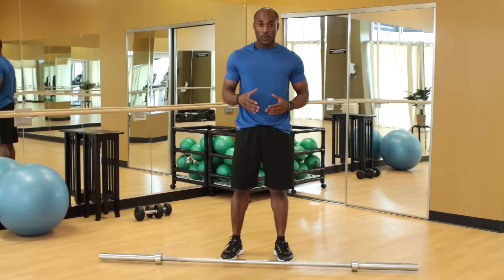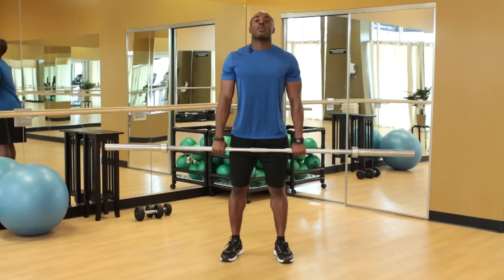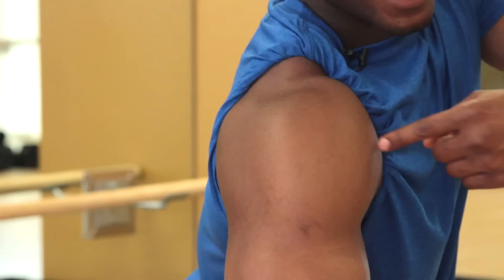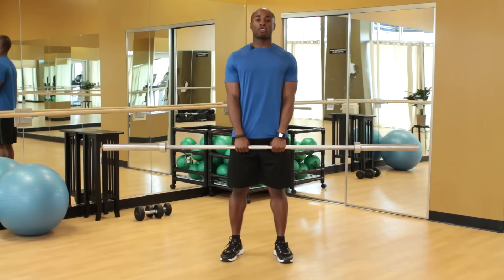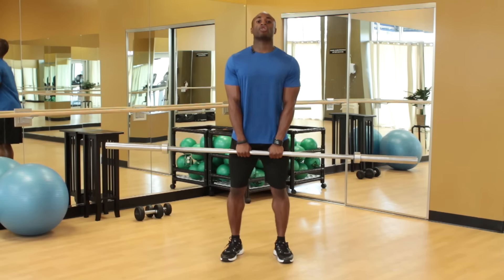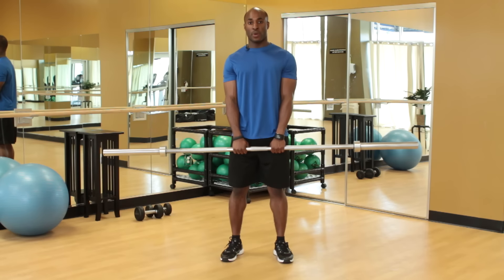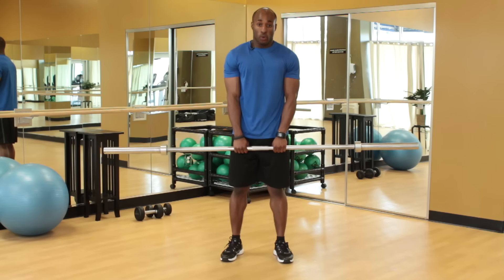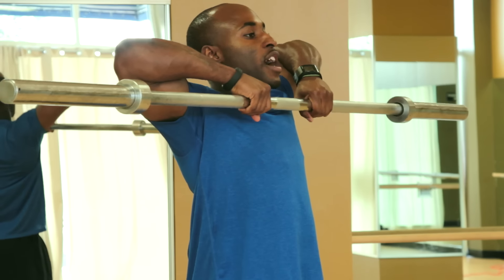What Muscle Is Developed Doing the Barbell Upright Row? : Full Fitness Training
When doing a barbell upright row, one key muscle is being developed above all else. Find out what muscle is developed doing the barbell upright row with help from a fitness professional in this free video clip.

Series Description: Full fitness training means giving equal time to all areas of your body during your workout routine. Find out more about full fitness training with help from a fitness professional in this free video series.